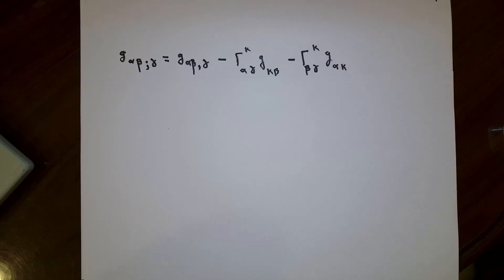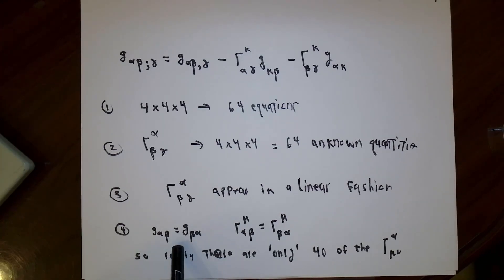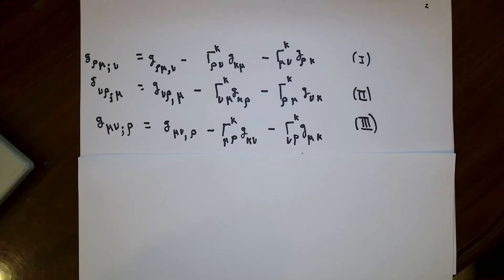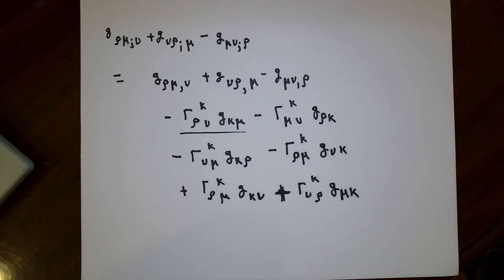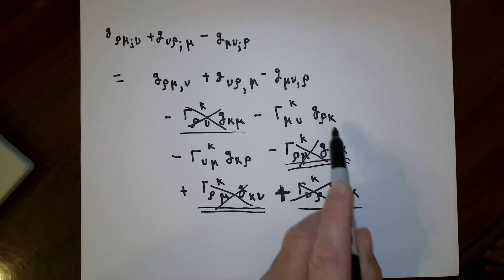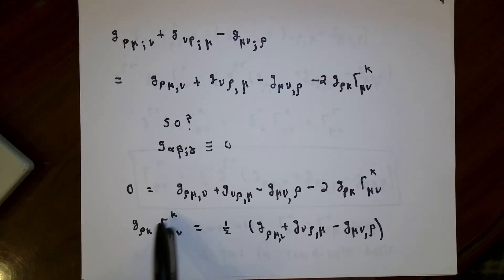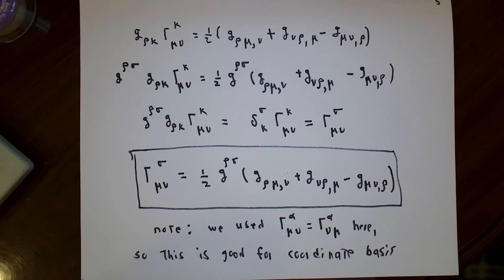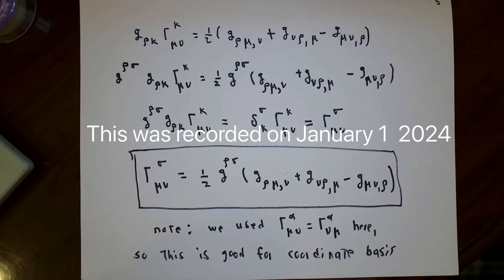Computing the Christoffel symbols from the metric.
Inching closer to ditching Cartesian and Minkowski coordinates, in this vides we figure out how to compute the Christoffel symbols from the metric tensor. This will allow us to write down the geodesic equations even if we don't know about those flat coordinate systems.

 This was made on January one, though posted on the second.